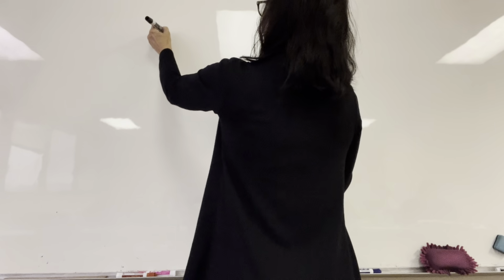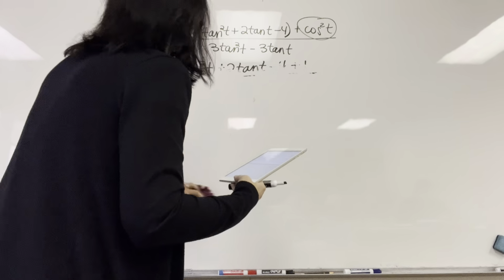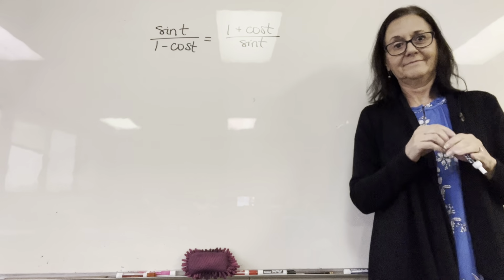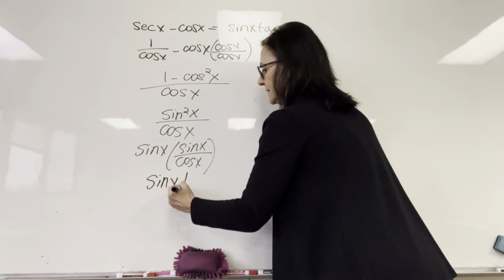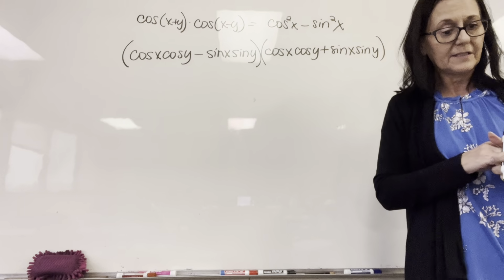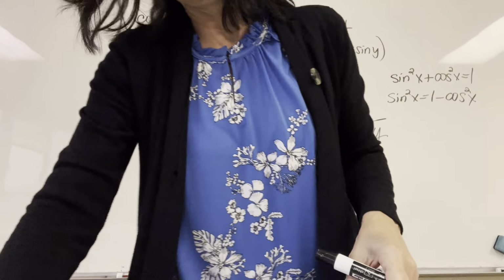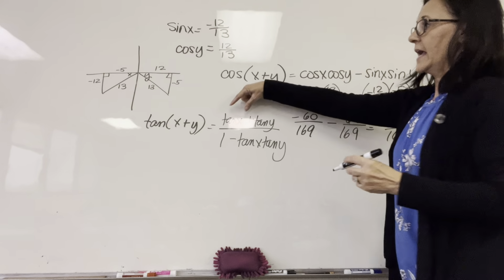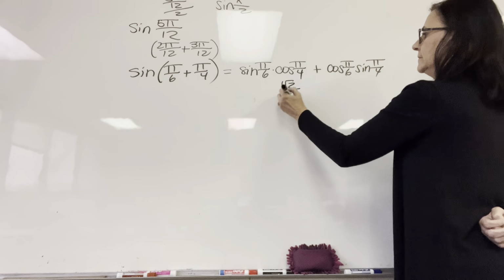Holt Precalculus Chapter 9 Lessons 1 & 2 Review